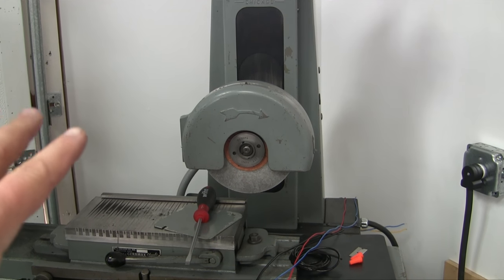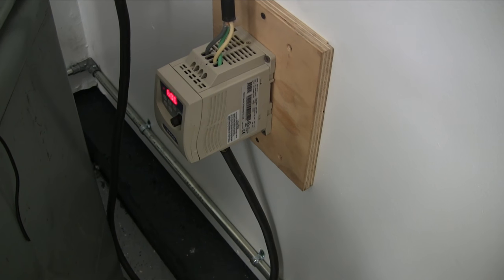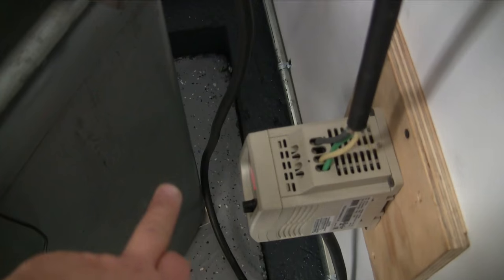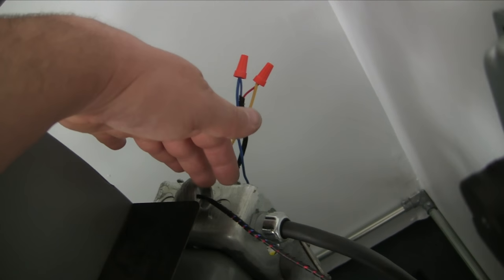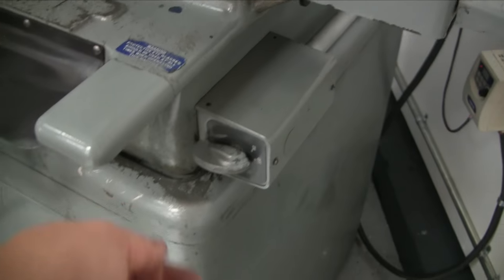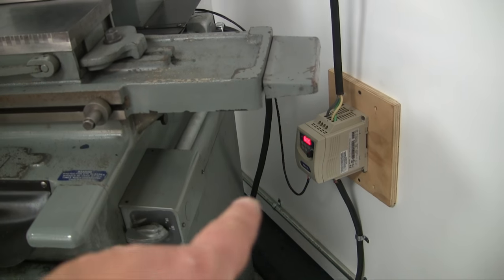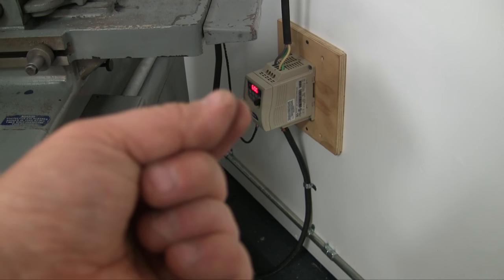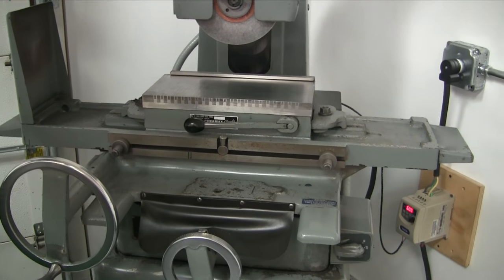Surface Grinder Re Wire Part 2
In this video, I put the finishing touches on the surface grinder.